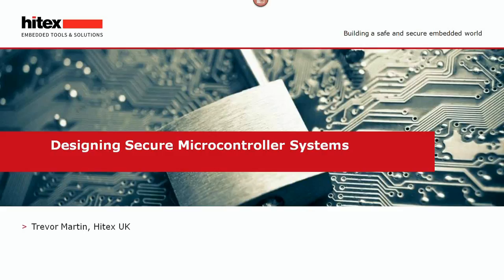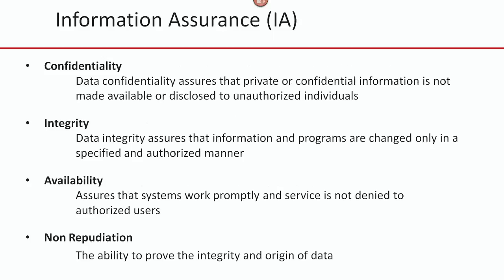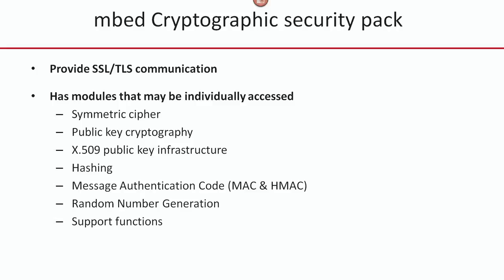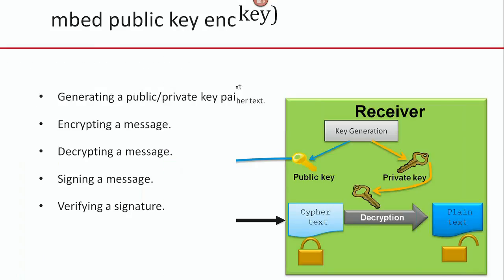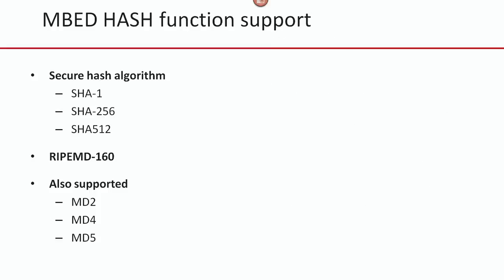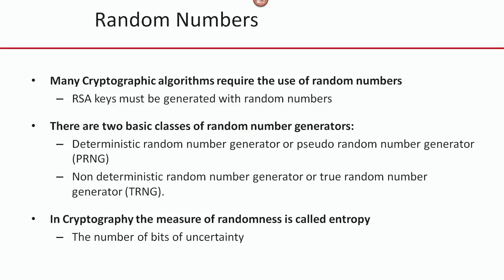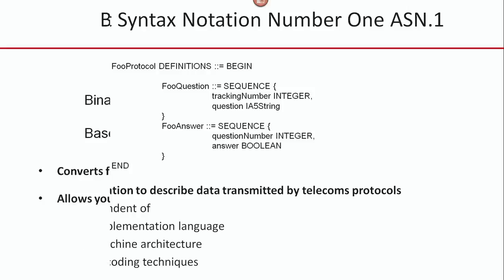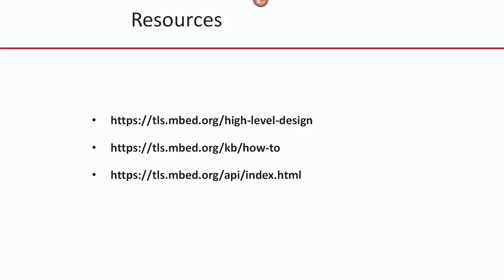Hitex Webinar Designing secure microcontroller systems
Working with ARM's embed OS to design secure embedded systems. Webinar.